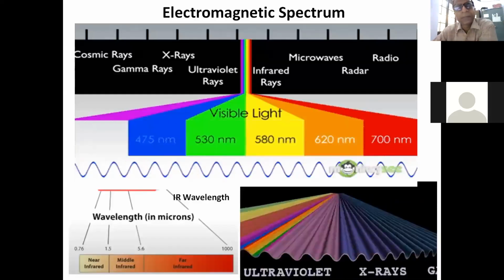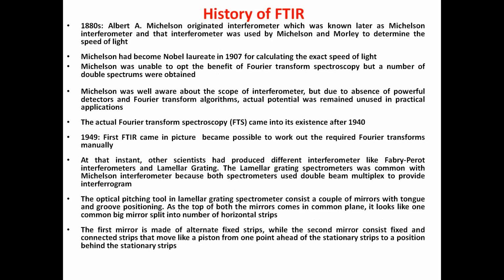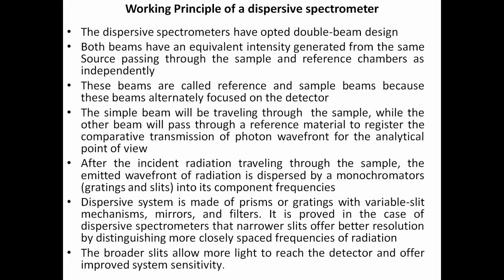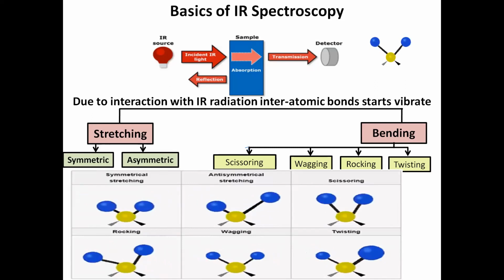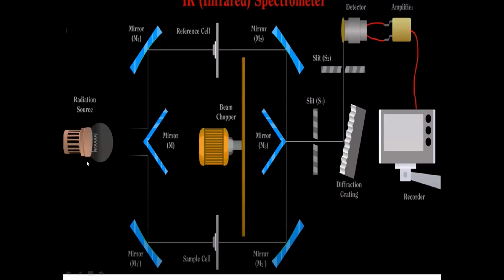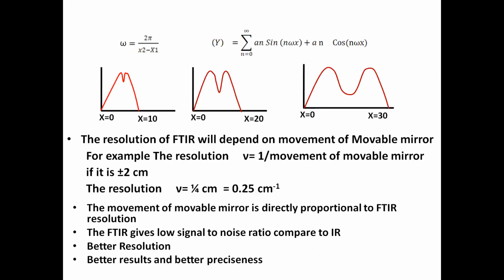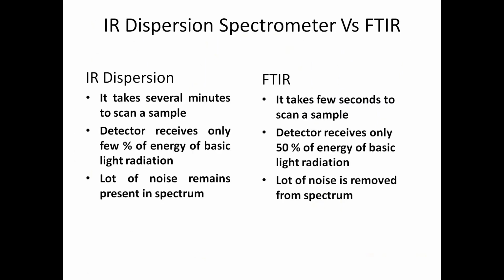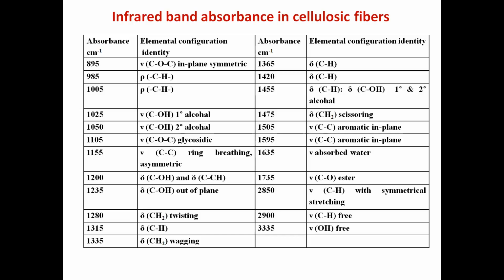FTIR in Material Science